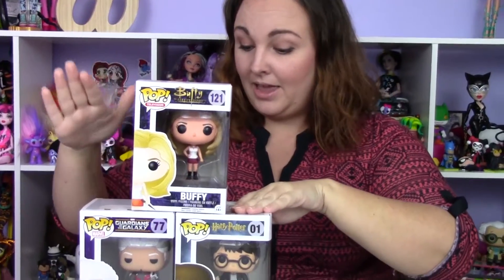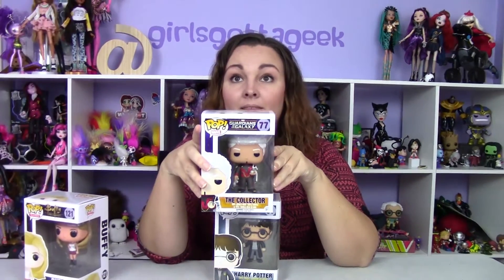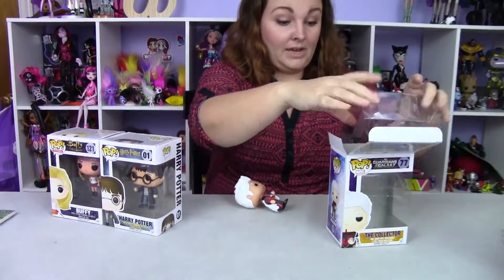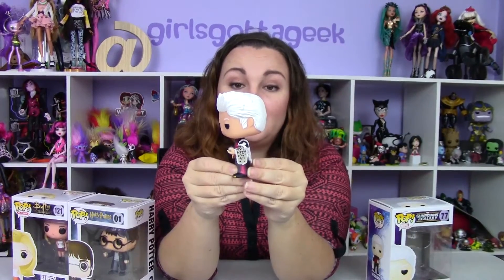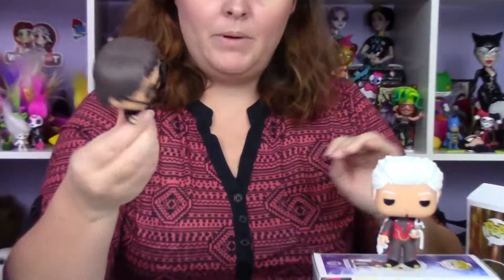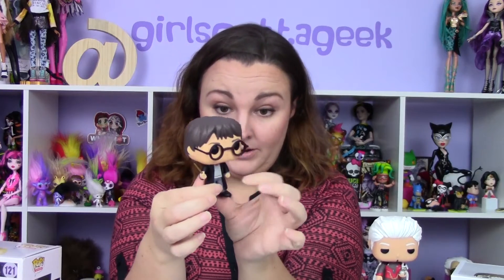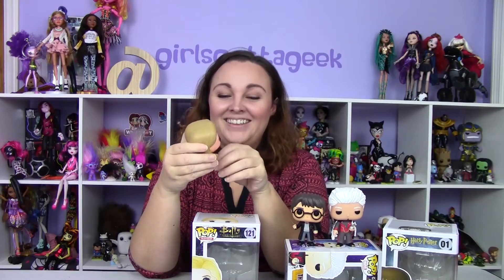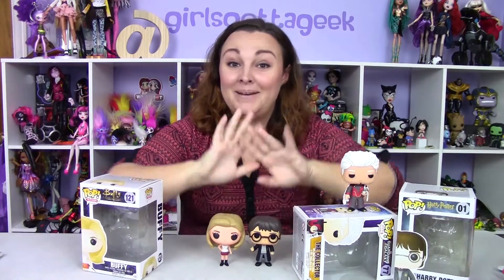Funko Pop Opening ~ Guardians of the Galaxy, Buffy the Vampire Slayer, ans Harry Potter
We are trying something *NEW* Mom's Manic Monday! Mom is opening some really cool Funko Pops today! She is opening Pops from Guardians of the Galaxy, Buffy the Vampire Slayer, and Harry Potter! Let us know if you like these Manic Monday's!

Periscope - girlsgottageek

and

Would you like to send us mail?! We LOVE letters and drawings!!
Send to:
Girls Gotta Geek

Hi there, we are GirlsGottaGeek.

We are a mom and daughter duo, sharing our geeky finds.